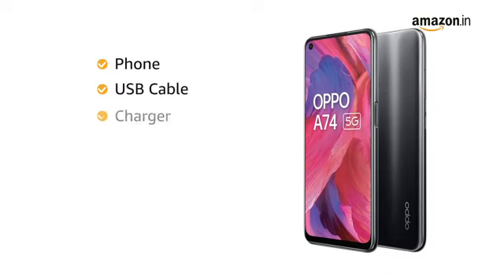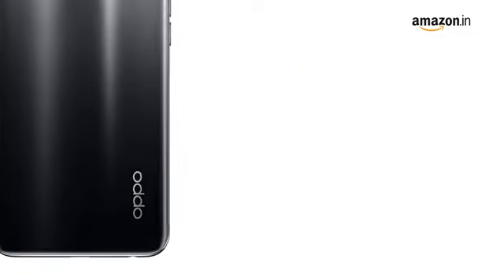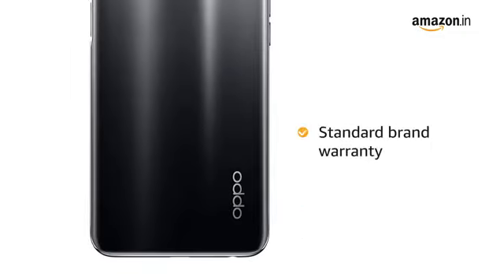Oppo A74 5G mobile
This mobile is available in Amazon go through the link